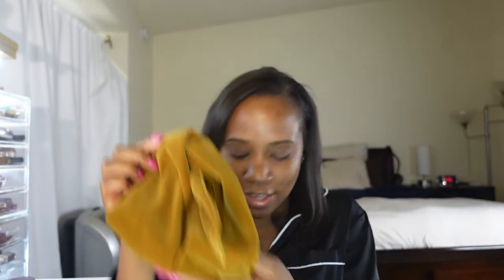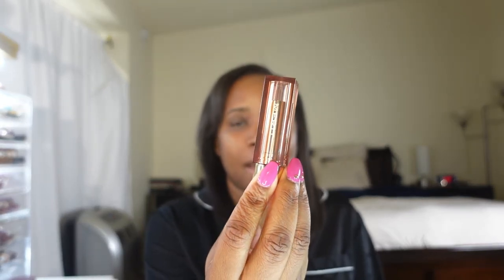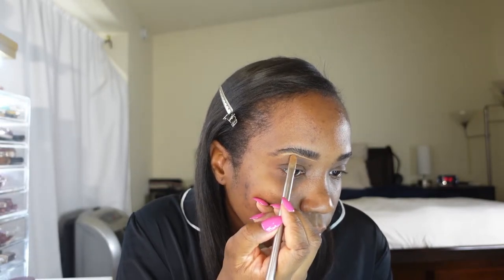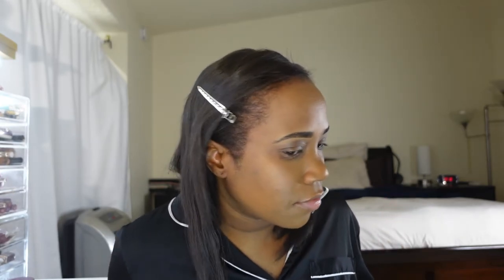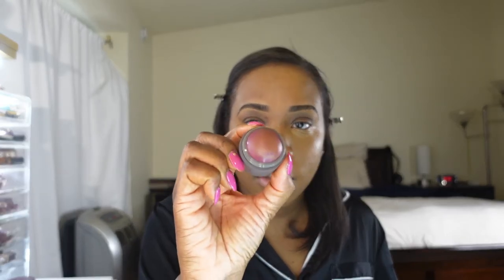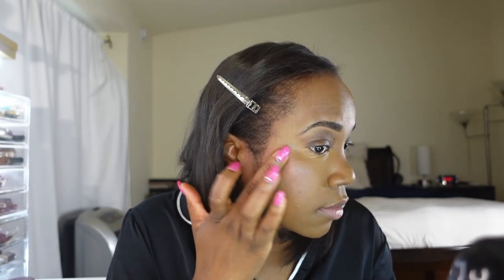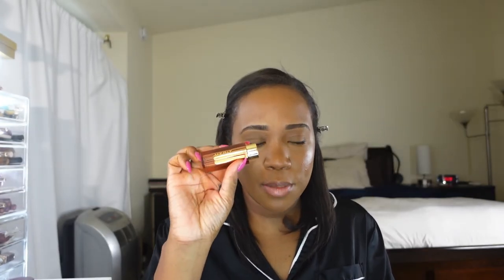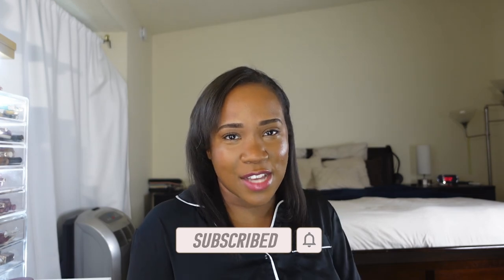MINIMAL MAKEUP | Natural Everyday Makeup in Less than 15 Minutes! | Everything Beauty with Candice B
Hey y'all! Here's my attempt at a 10 minute makeup look. I didn't quite make 10 min (it was 15 min) but still quick and easy nonetheless. Thanks to MERIT Beauty for gifting me some products and inspiring me to do this no makeup, makeup look.

Fashion Fair-- Brown Suga Babe
e.l.f Cosmetics Flawless Finish—540 Coco
Beauty Bakerie—15W
Mac Studio Fix- NC55
Mented- T30
Clinique- WN 122 Clove
Sephora Best Skin Ever - 50N
Huda Beauty – 450
Huda Beauty Foundation Stick—455R
NARS - Macao or Marquises

S E N D   P A C K A G E S  H E R E
Candice B

S O U N D T R A C K